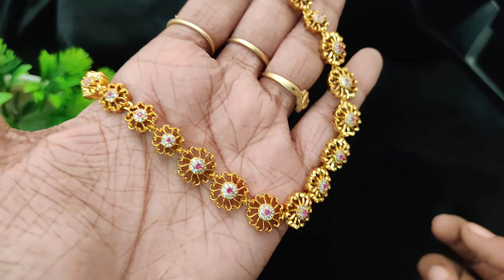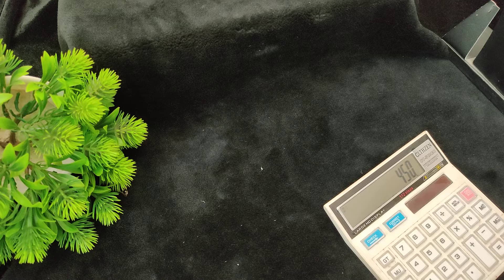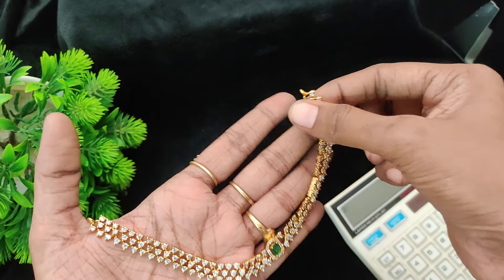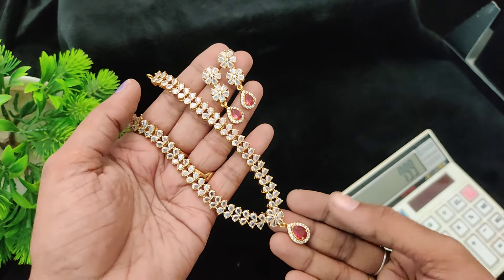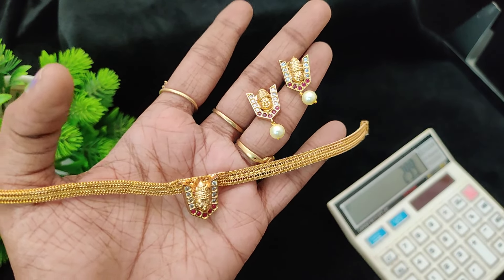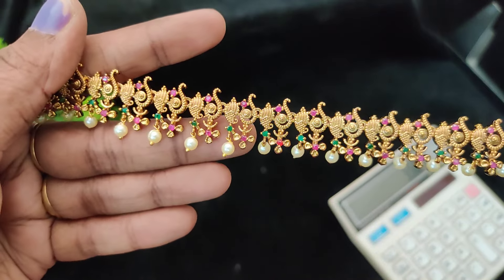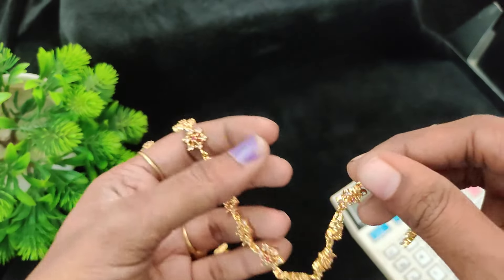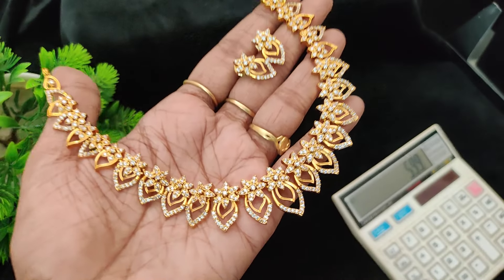Budget friendly Premium necklace 7010071148 WhatsApp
Jasvik_creations
Shop Adddress Jasvik creations no 31 nanmangalam main road chrompet chennai 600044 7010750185